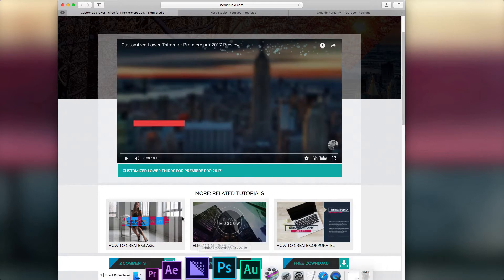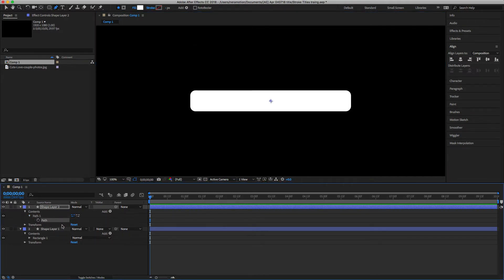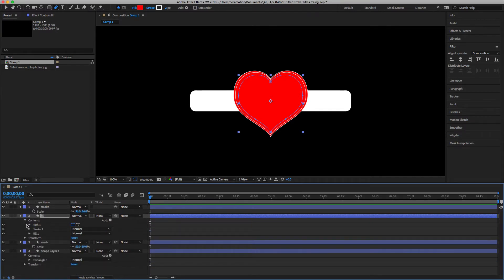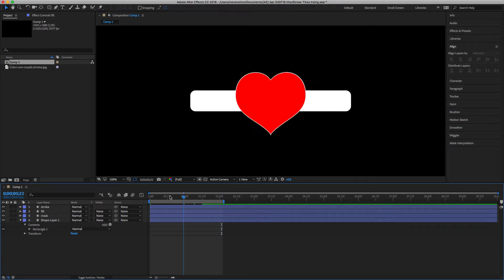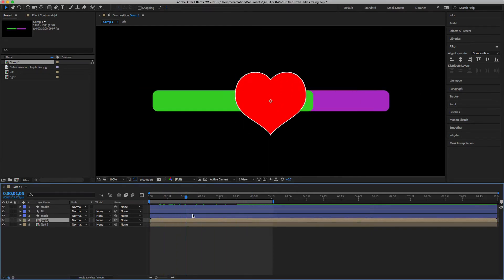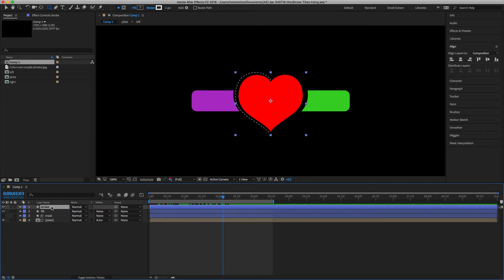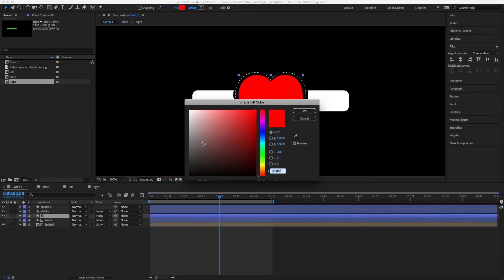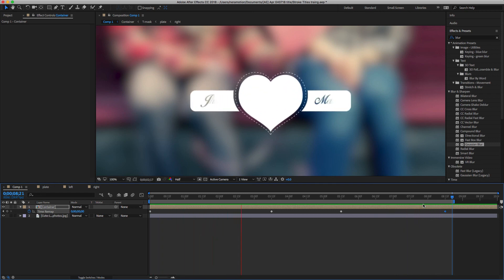TUTORIAL Elegant & Romantic! Wedding Title Template for Premiere pro 2018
Hi everyone welcome to another short video tutorial where we can learn the easiest way to create most of the wedding title templates we see in video hive or pond5 sites, it might not be the same way they created but we will have an idea how to get some similar...

Today we will be using a little bit photoshop to create the paths...

HOW TO INSTALL THE CUSTOM SHAPES start 6:00